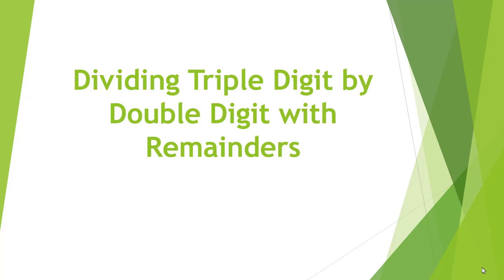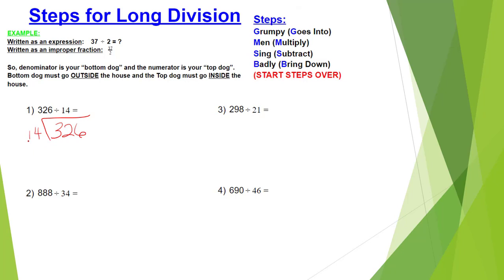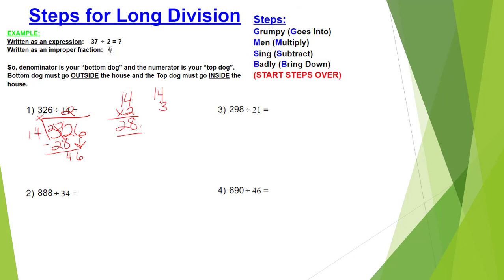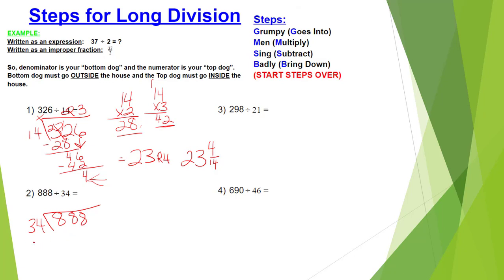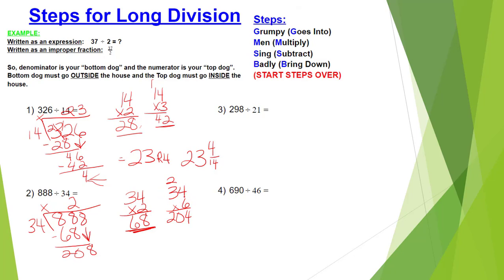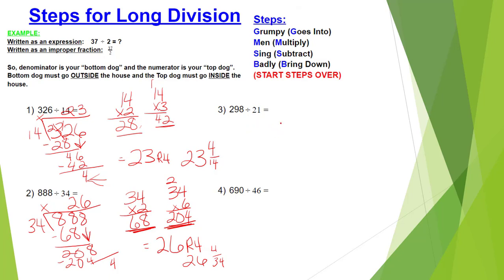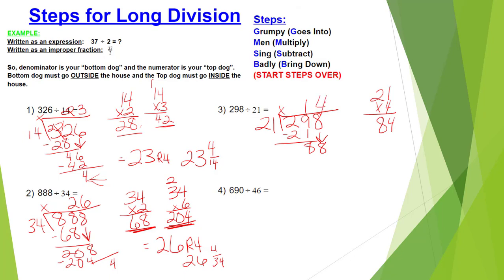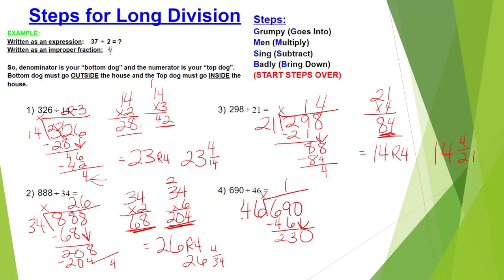Dividing Triple by double WITH remainders